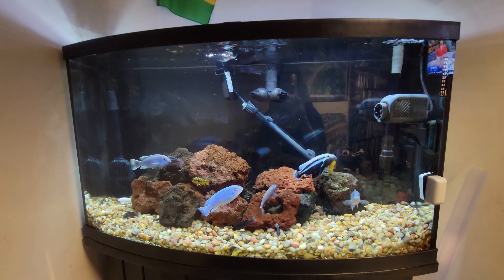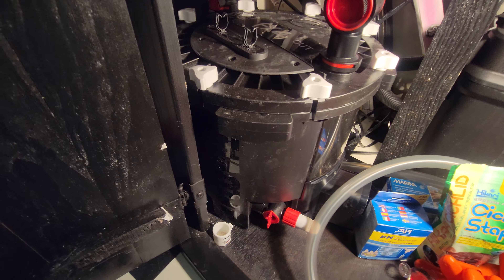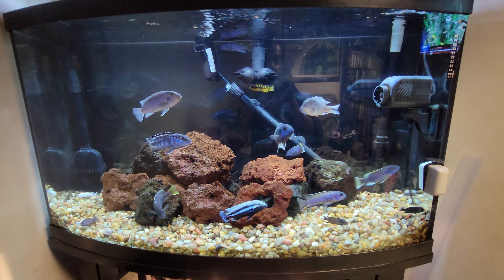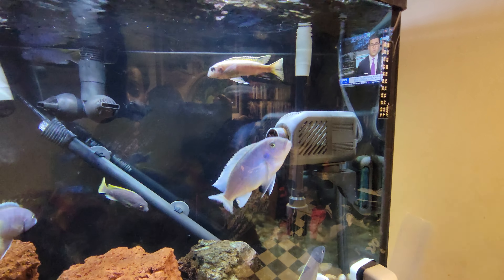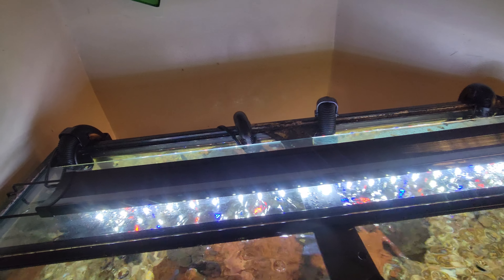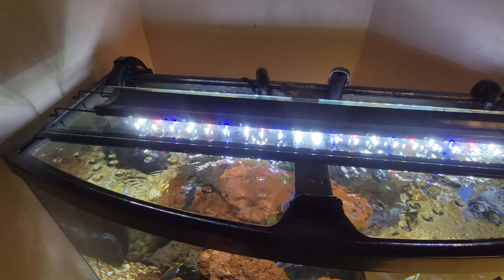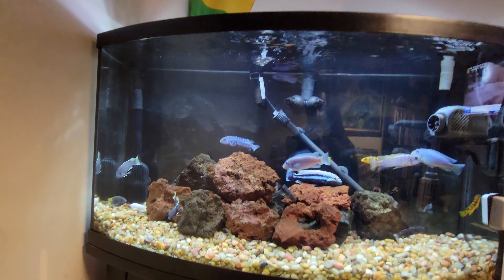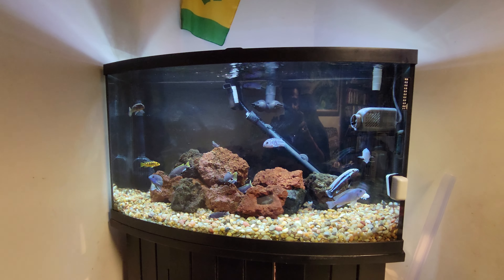46 gallons bowfront aquarium african cichlid tank setup.